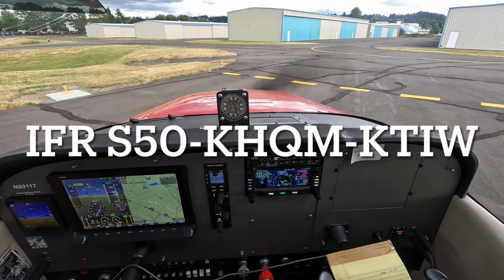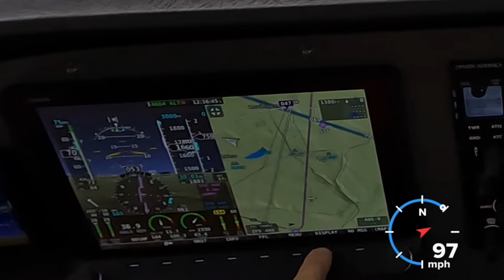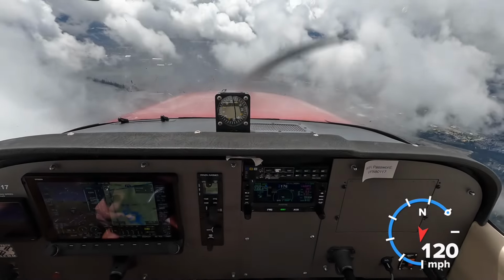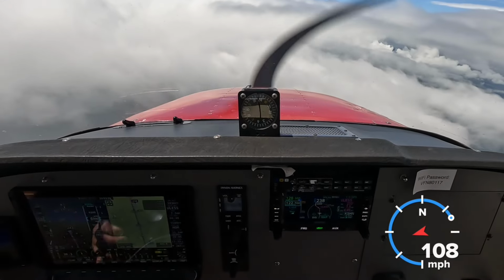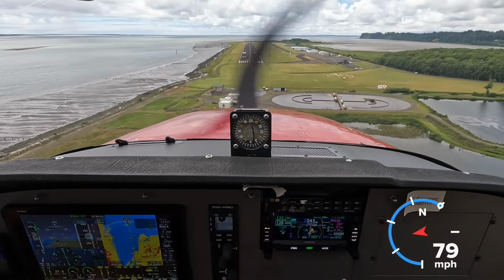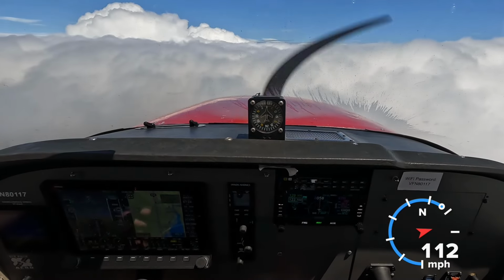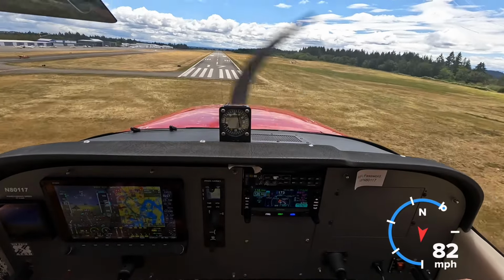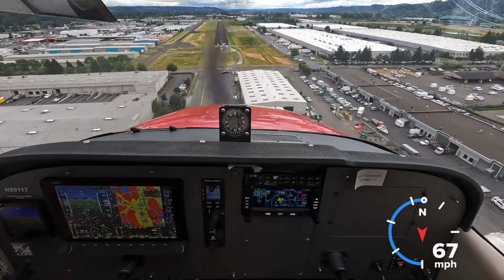IFR from Auburn to Hoquiam, Tacoma Narrows and back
Called Seattle Clearance via phone and after a delay, suggested we contact 123.85 via radio for faster service. Got the Vamps One Departure. Great ride through the clouds. Was bumpy coming into the Narrows.